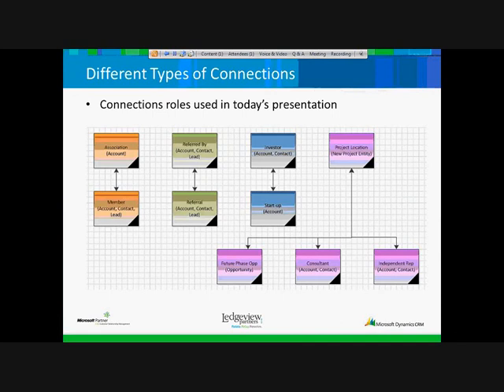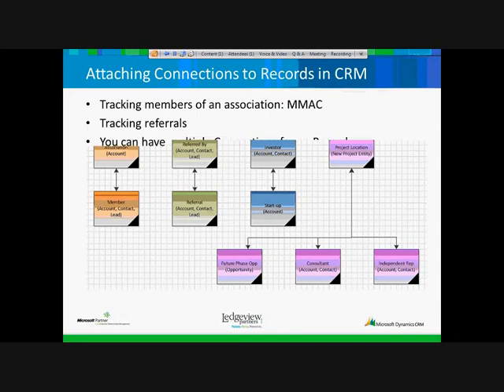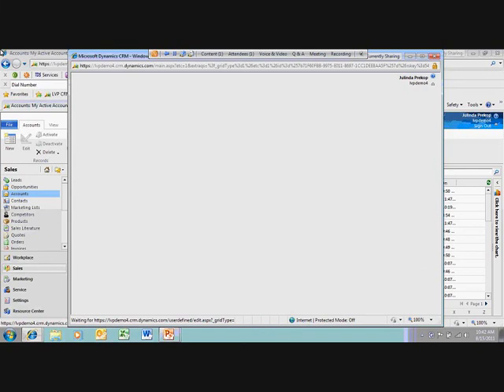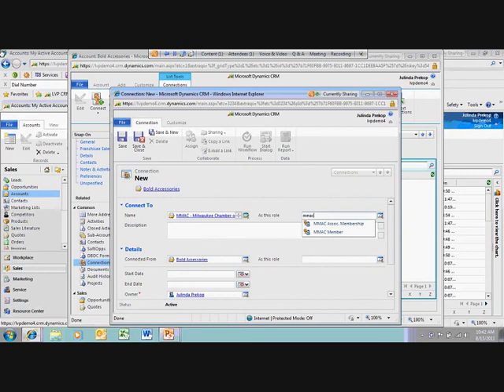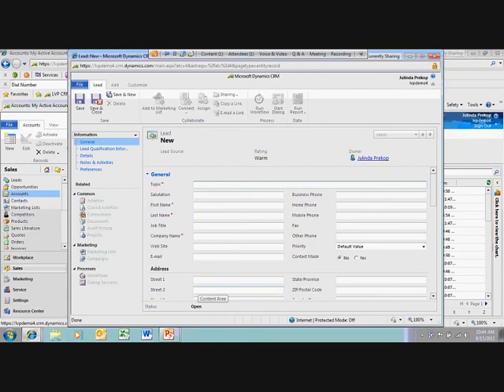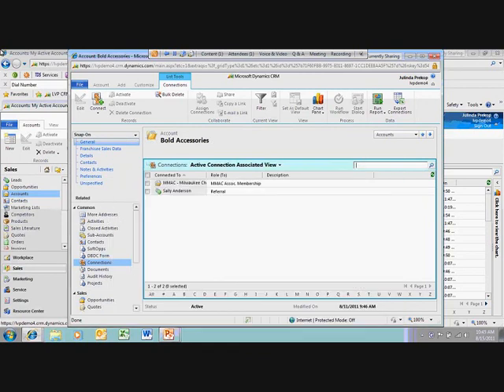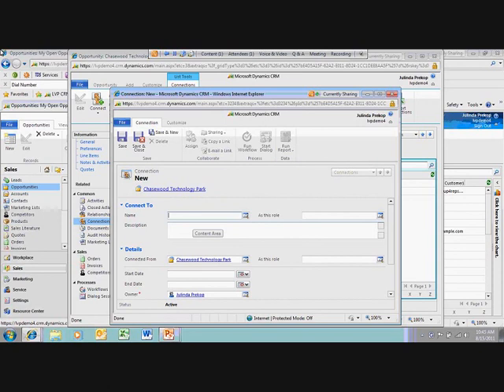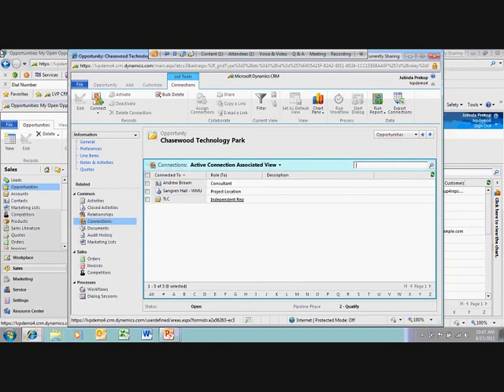Attaching Connections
From our summer webinar series, part of the Connections & Relationships webinar is presented here.